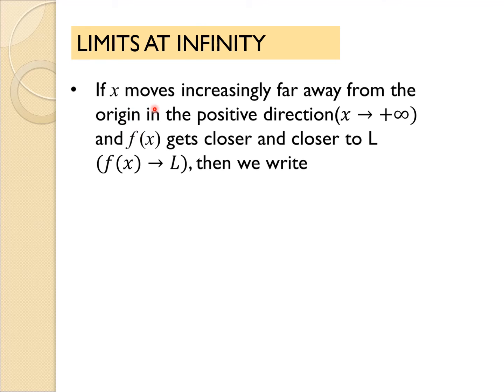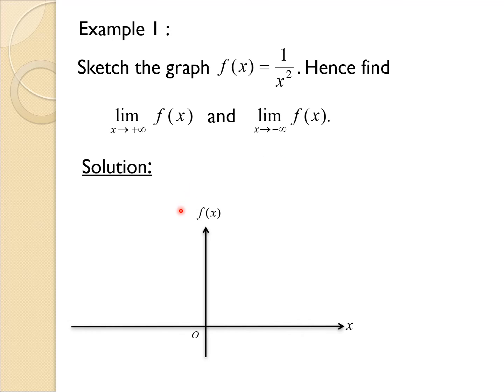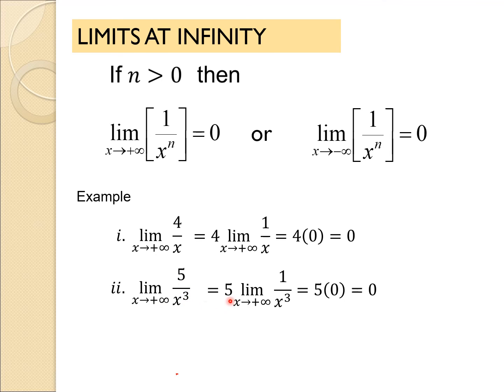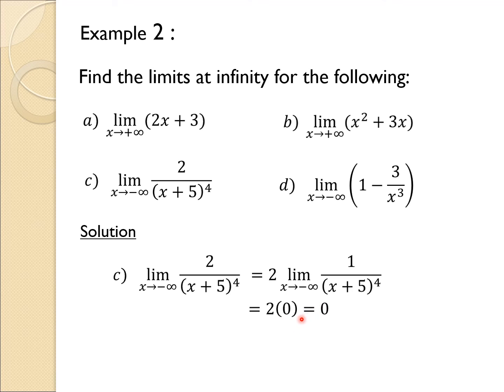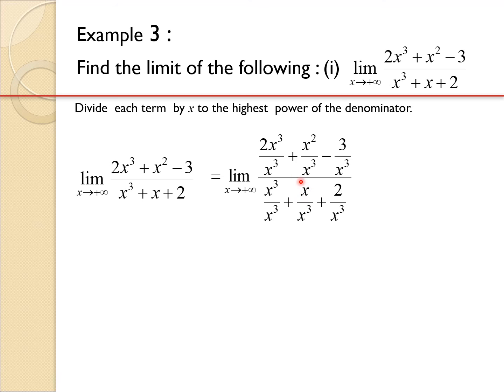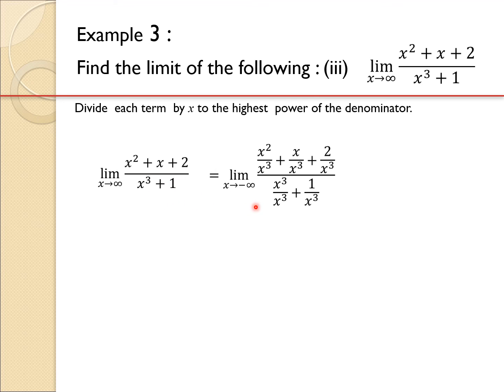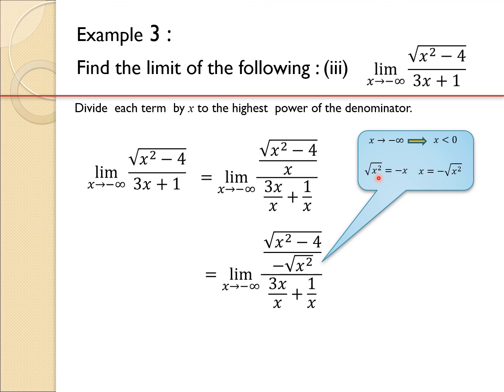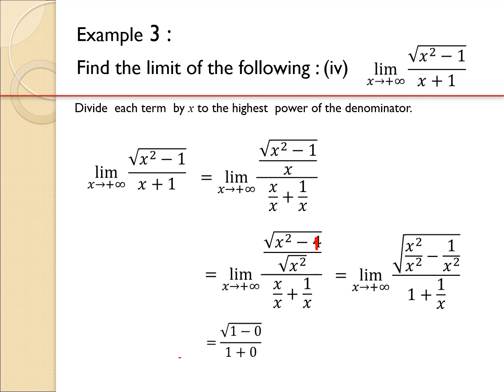Limits at infinity